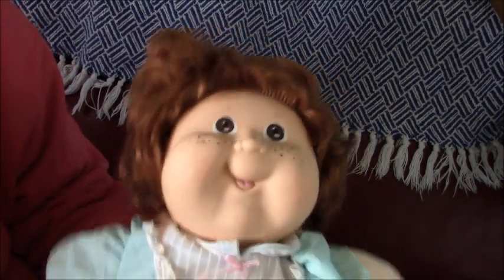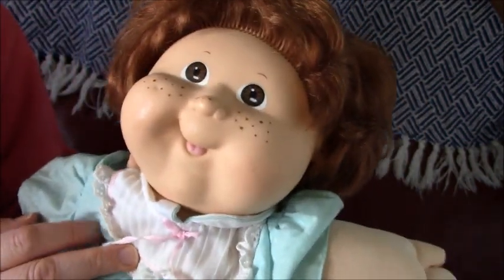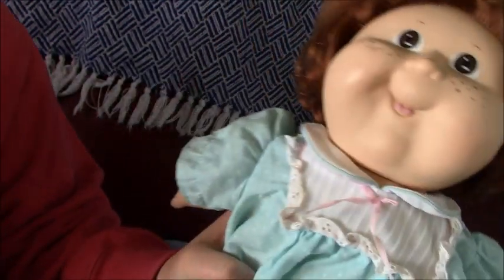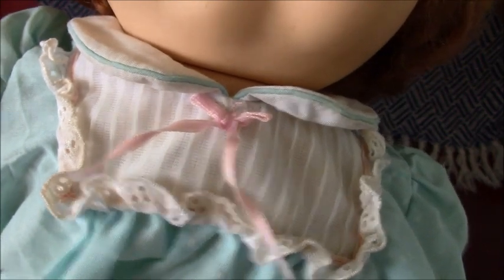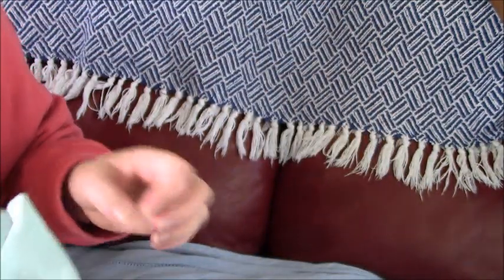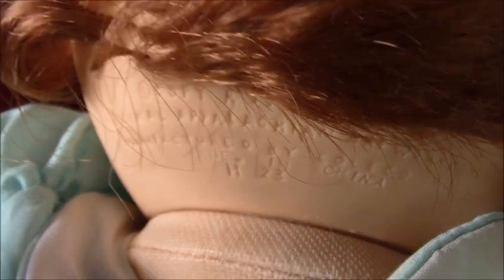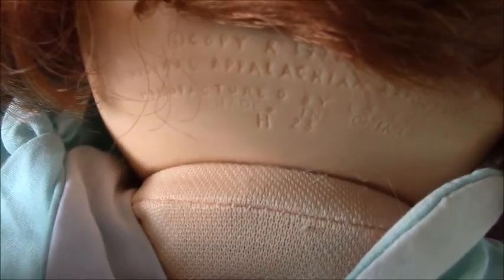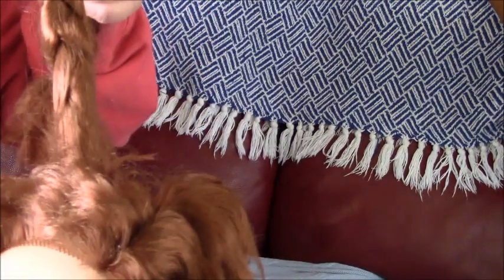Adult Doll Collector Vintage Cabbage Patch Growing Hair Kid P Factory 1988👧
ADULT DOLL COLLECTOR THIS CHANNEL IS RUN BY AN ADULT
CONTENT  FOR  13+ VIEWERS ONLY.
MUSIC FROM YOUTUBE AUDIO MUSIC LIBRARY

CHILDREN ARE NOT THE INTENDED AUDIENCE THESE ARE VINTAGE TOYS FROM THE 1980’S THIS VIDEO IS INTENDED FOR ADULT VINTAGE TOY COLLECTORS.

THANKS FOR WATCHING PLEASE LIKE, SUBSCRIBE, COMMENT AND SHARE WITH YOUR FRIENDS PLEASE TURN ON THE NOTIFICATION BELL TO BE NOTIFIED FOR NEW VIDEO UPLOADS THANKS AND HAVE A GREAT DAY/NIGHT😄